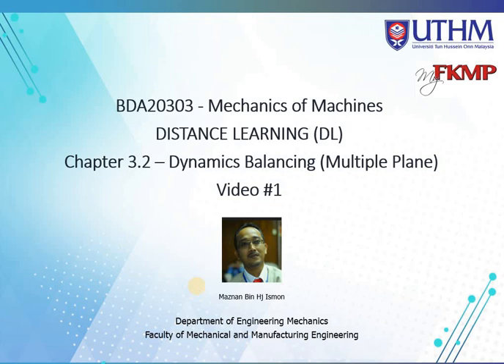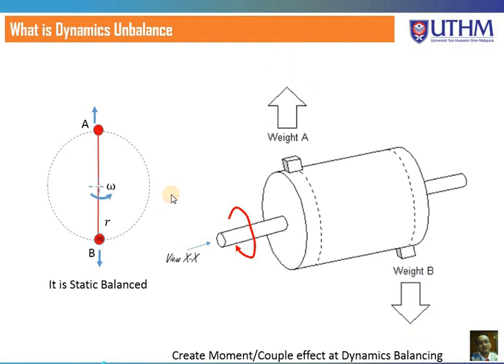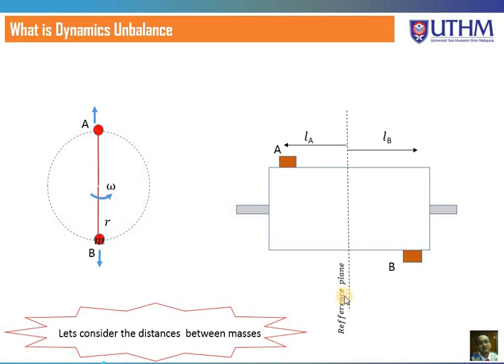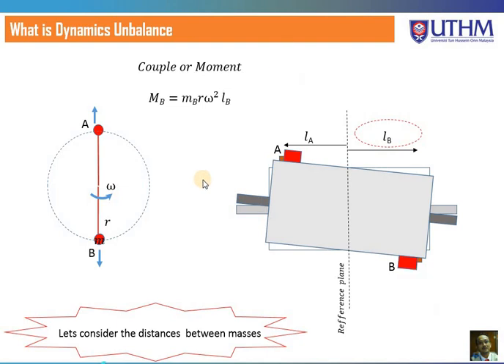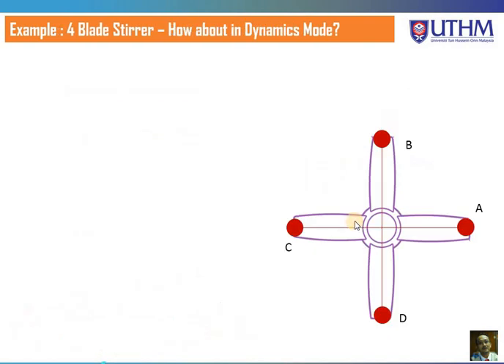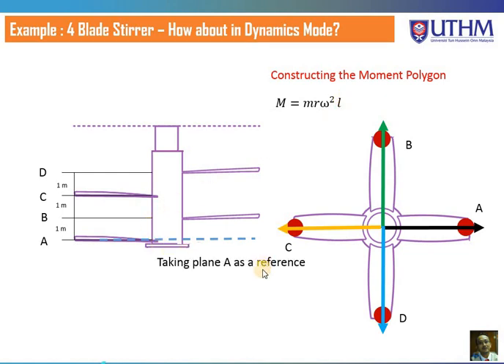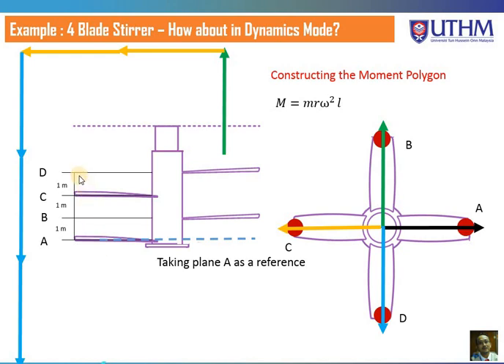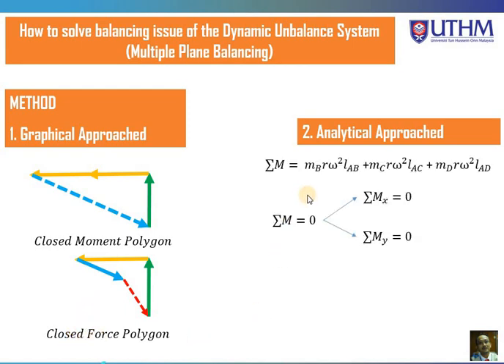Balancing of Multiple Plane #1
Lecture Series Pertaining to Balancing of Multiple Plane